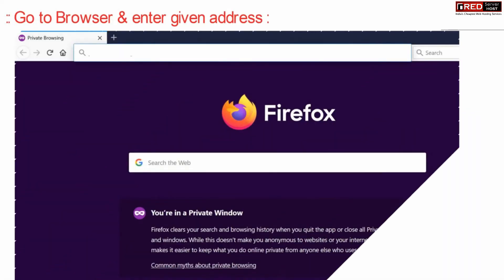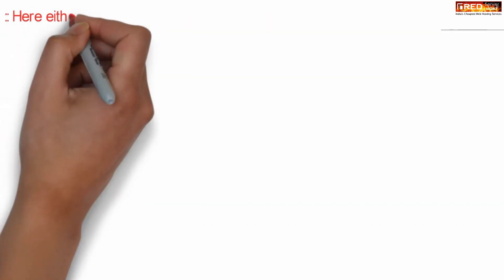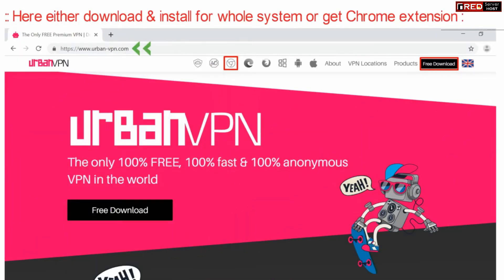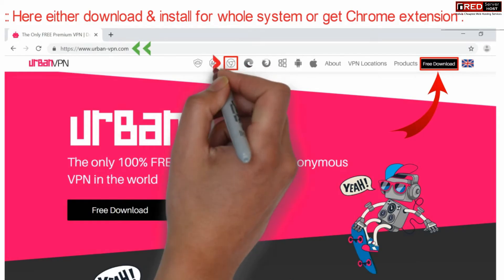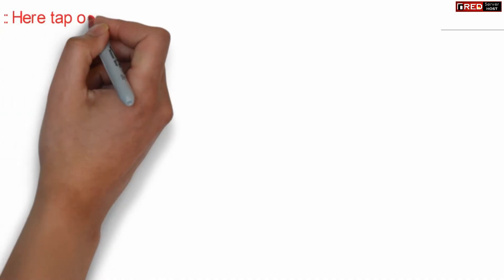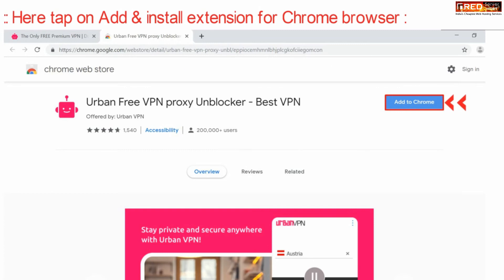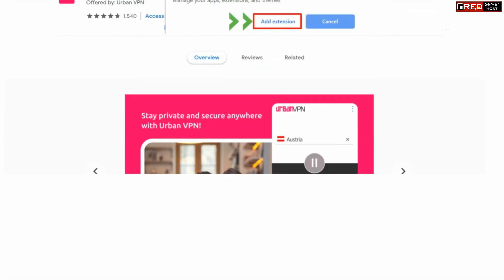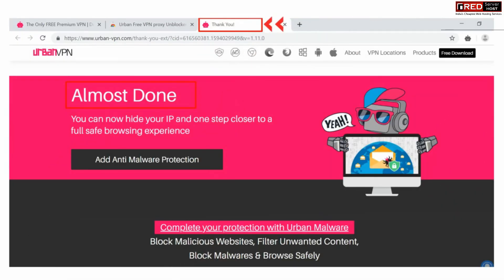How to use UrbanVPN in Chrome browser?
Today in this video we will learn how to use UrbanVPN in Chrome browser.
Follow the steps to use UrbanVPN in Chrome:
Step::3 Next click on Add to Chrome tab and then Add Extension in the dialog box that appears.
That's it, now you're ready to use UrbanVPN in Chrome.